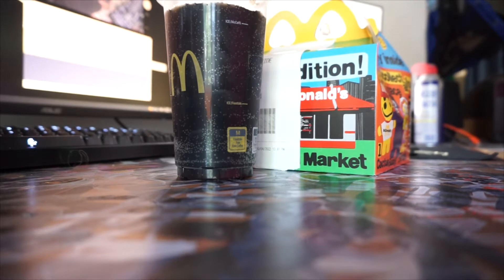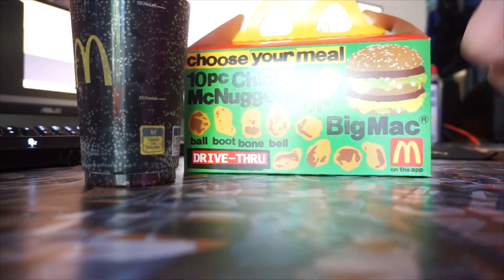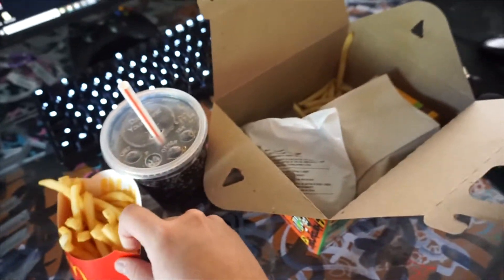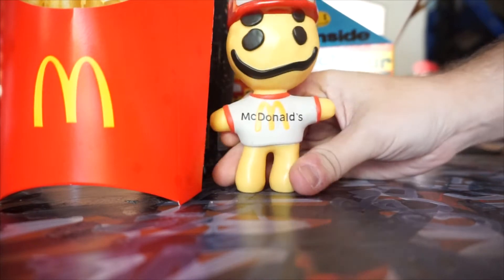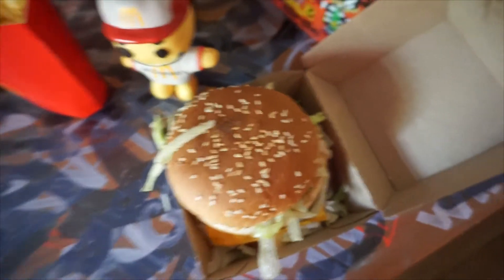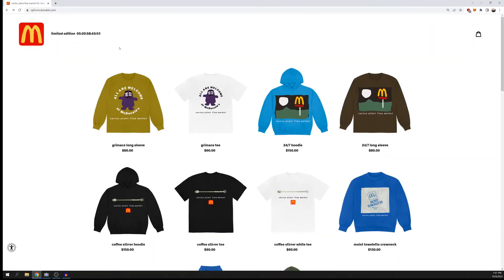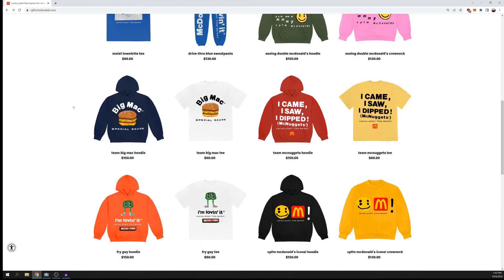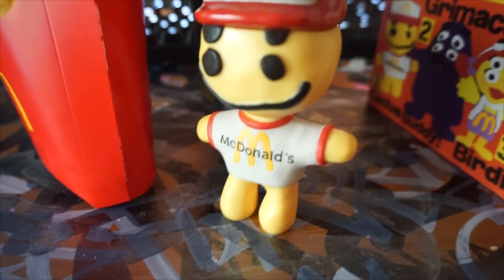Cracktus Fleamin the Mustard Machine